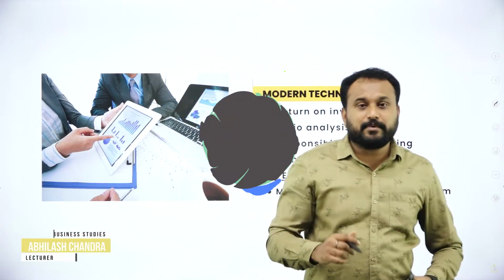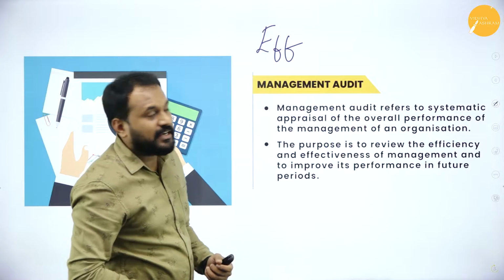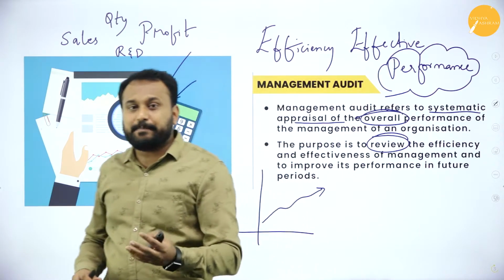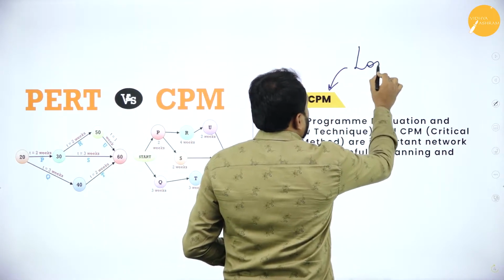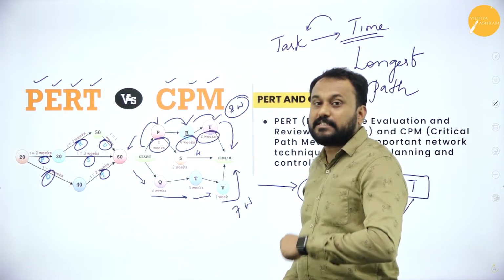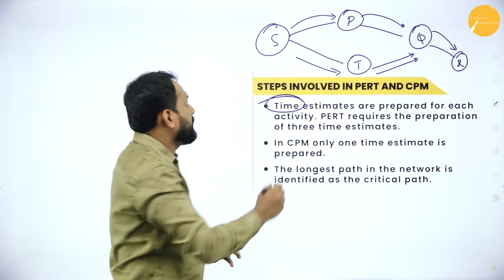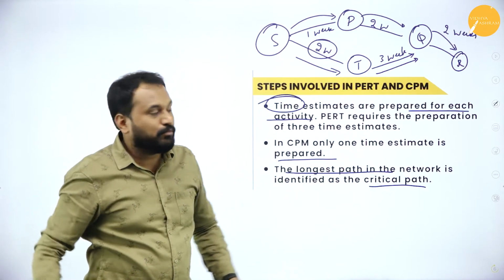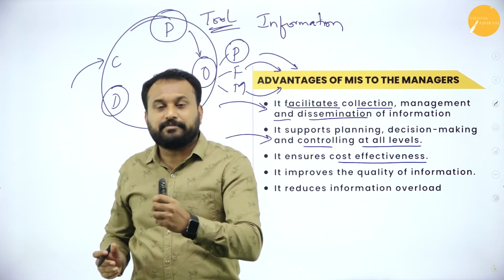DAY 50 | BUSINESS STUDIES | II PUC | CONTROLLING | L6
Class : II PUC
Stream : COMMERCE
Subject : BUSINESS STUDIES
Chapter Name : CHAPTER - 8 CONTROLLING
Lecture : 6